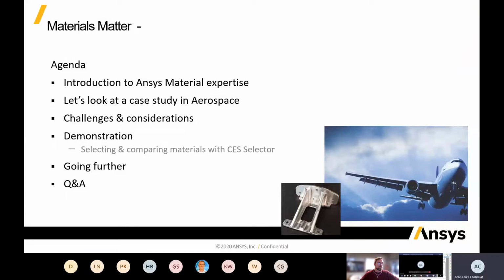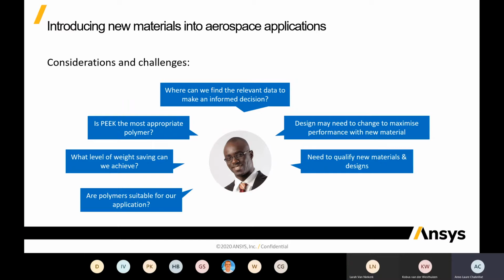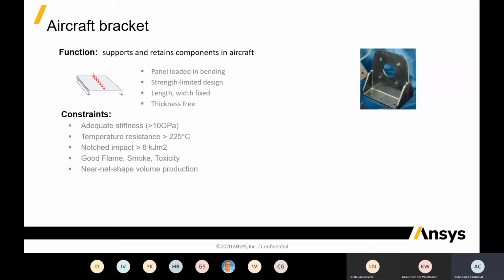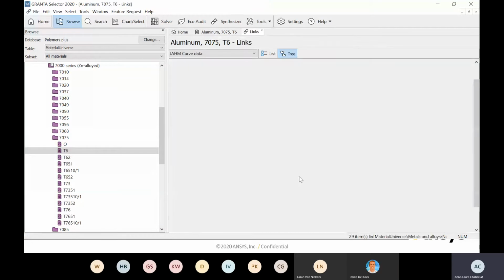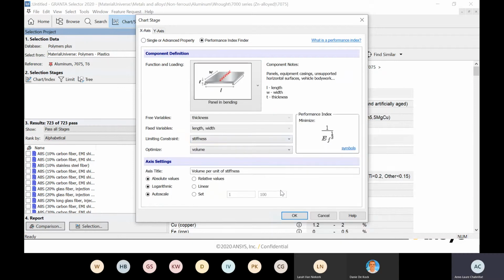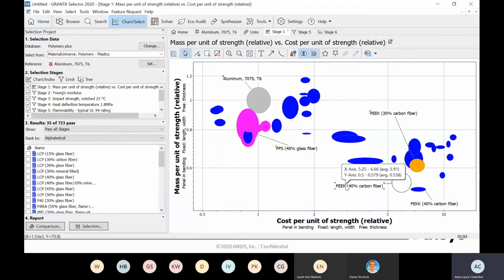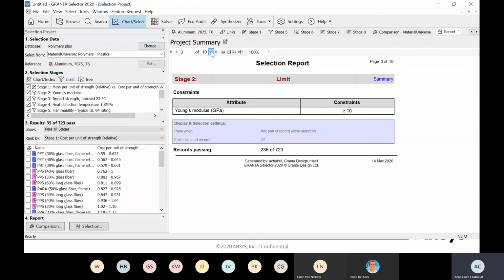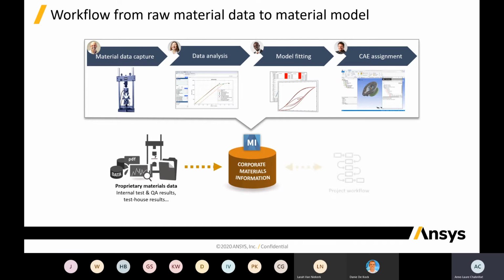Ansys Granta Workshop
Finding the right materials property data for simulation can be time-consuming and costly. Watch this video recording to get an understanding on how Ansys Granta can help you to find the right material for your product development.